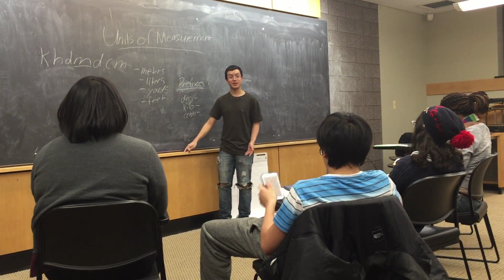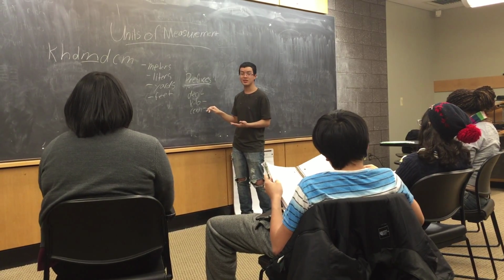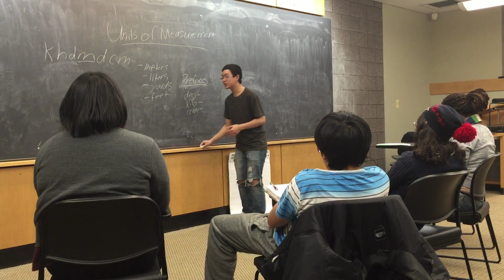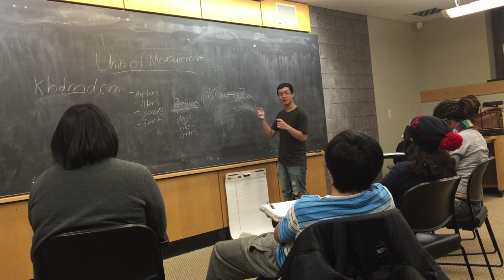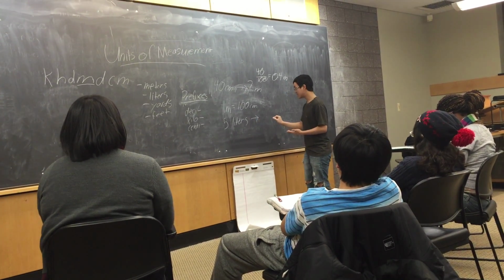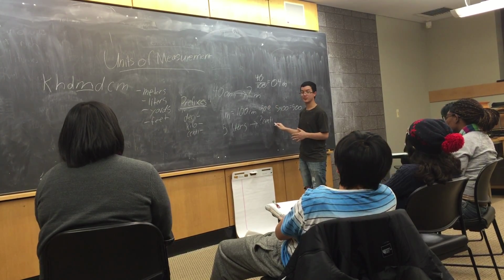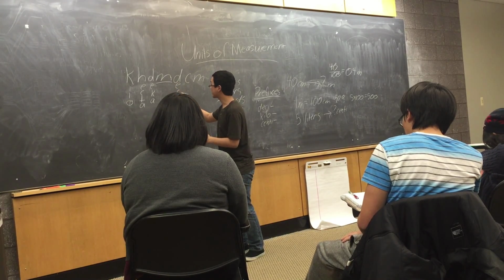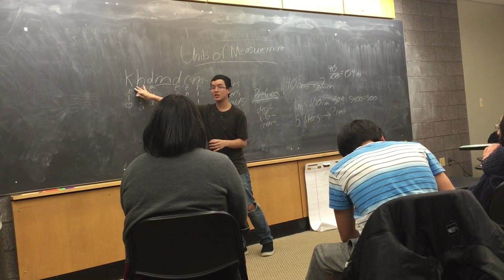Patrick Heng Teaching Video breakthrough